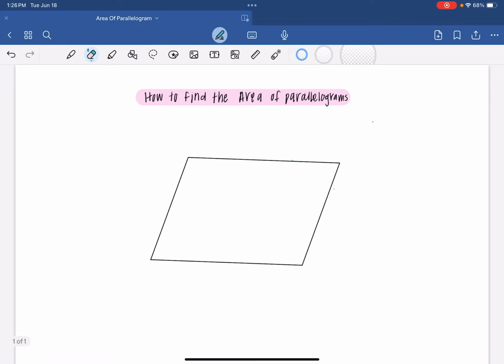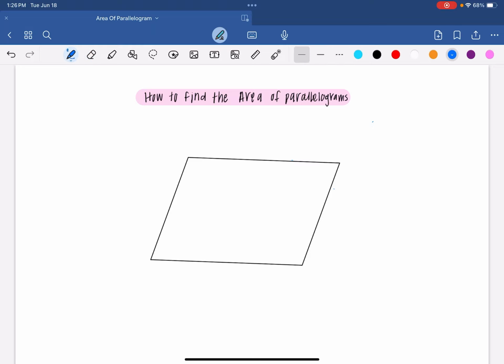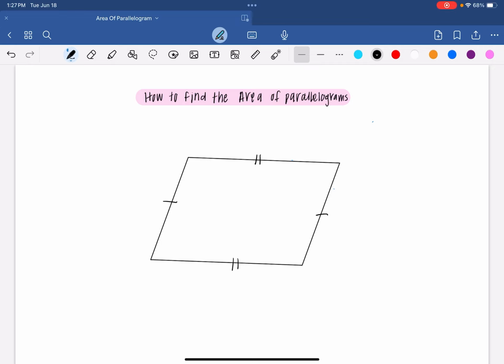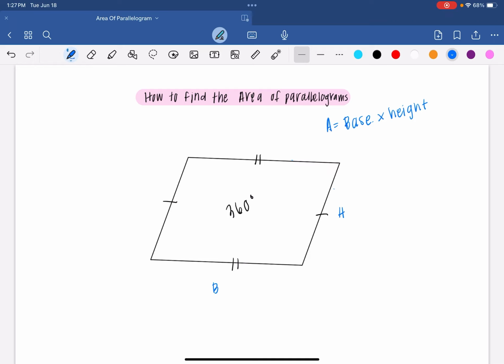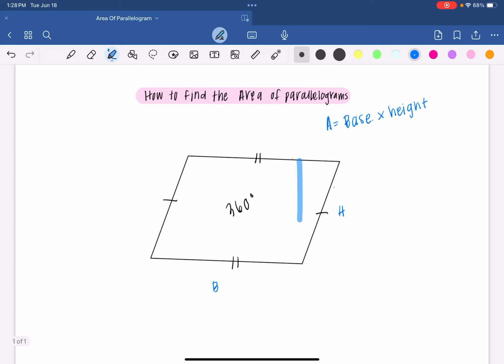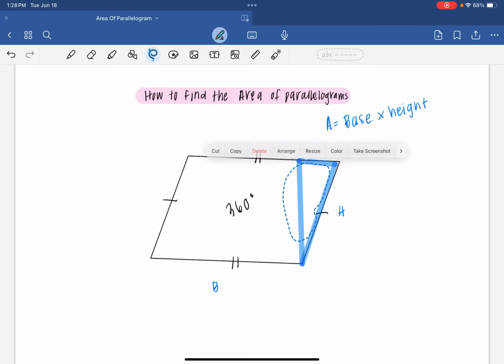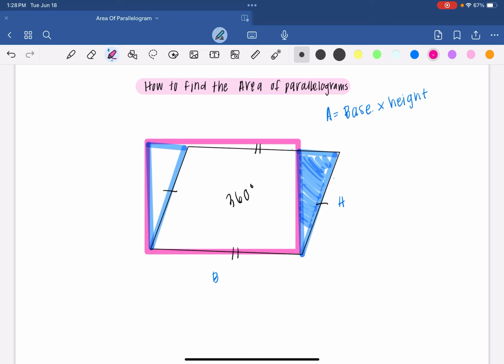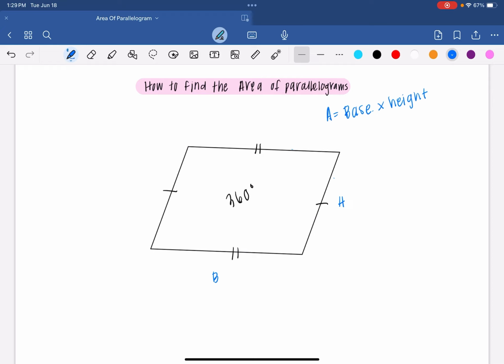How to find the area of a parallelogram